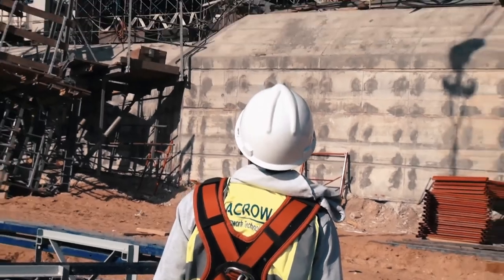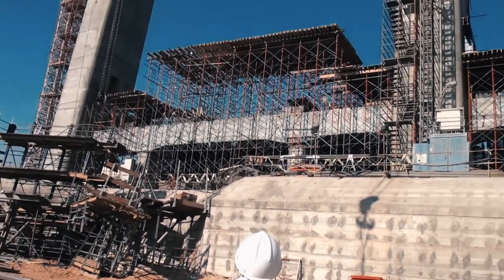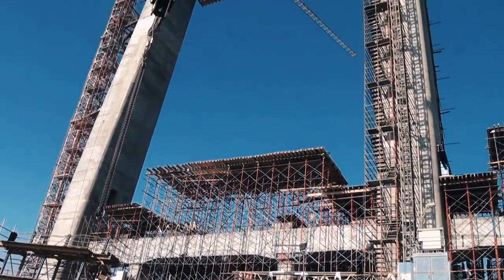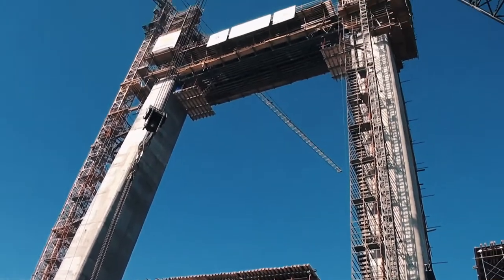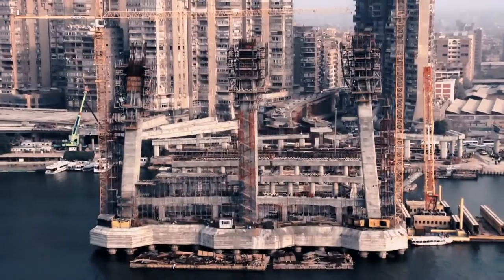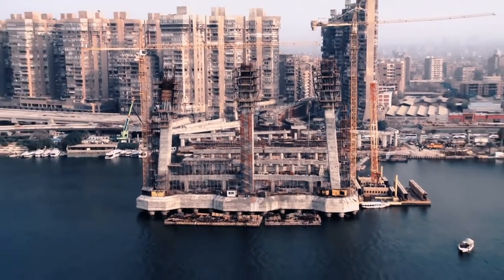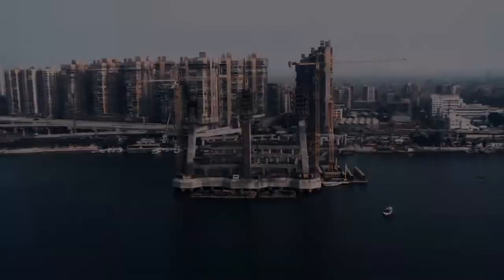Rod Al Farag Bridge - Acrow Truss System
Formwork system: Acrow Truss System
Project: Rod Al Farag Bridge
Country: Egypt
City: Cairo
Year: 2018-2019